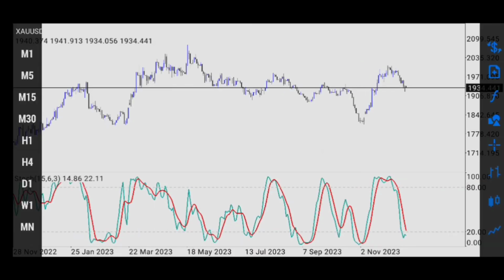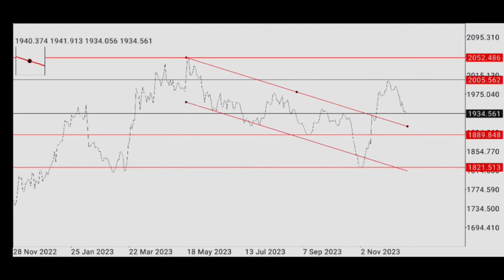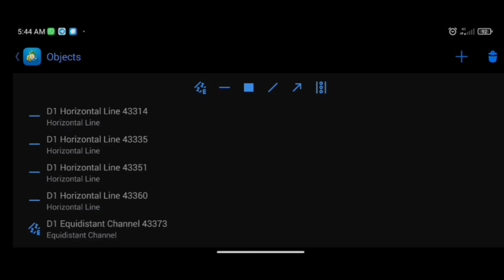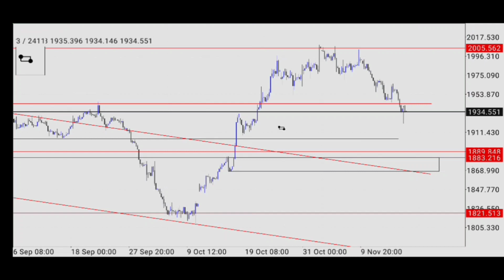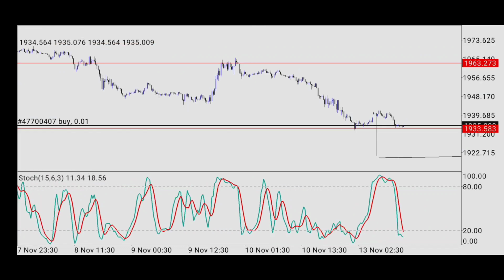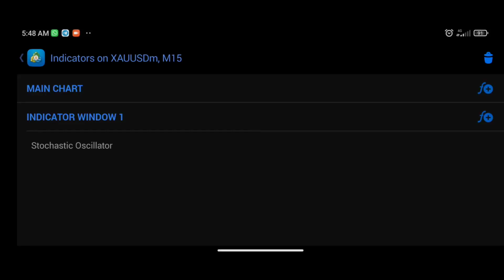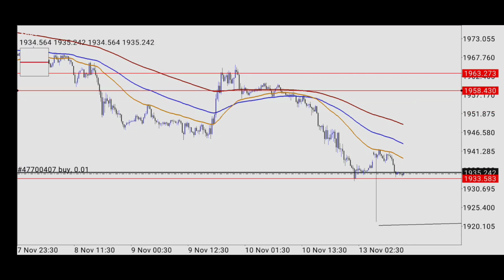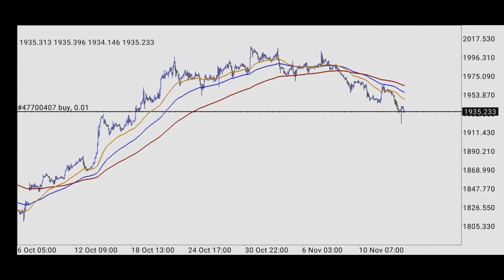XAUUSD MAPPING WITH STOCHASTIC OSCILLATOR AND MOVING AVERAGES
Educate yourself first.